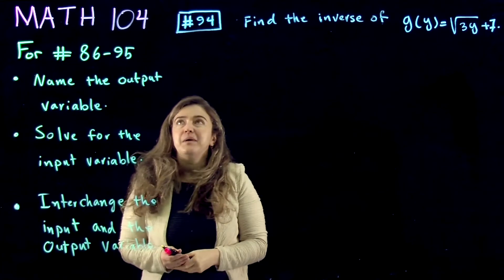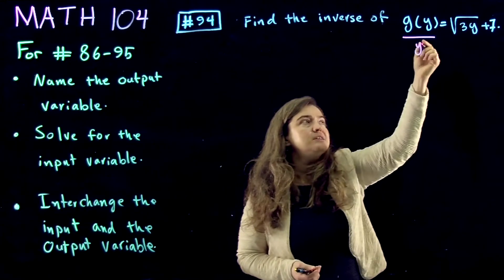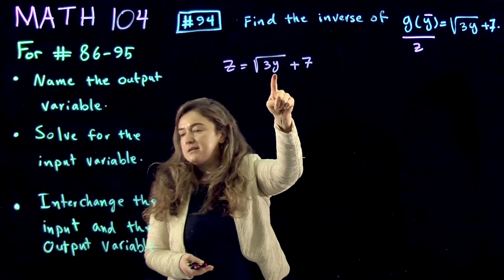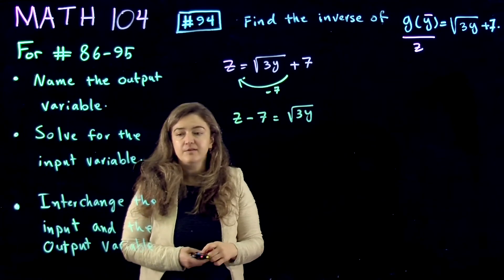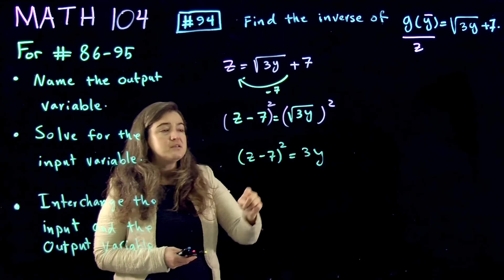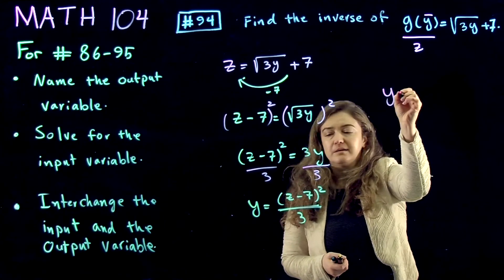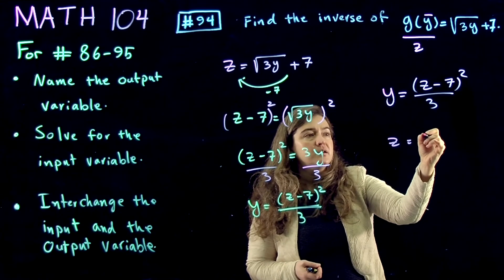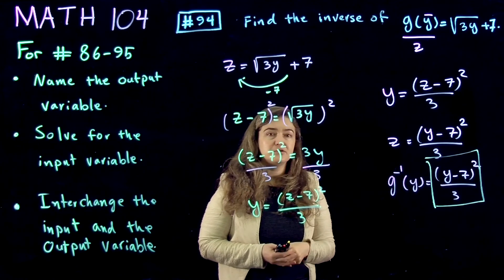MATH 104 094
Gateway, Precalculus, University of Kansas